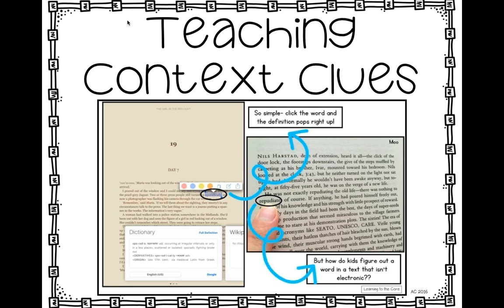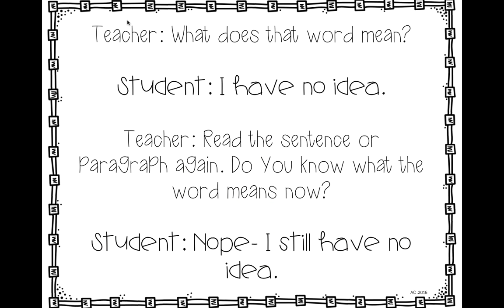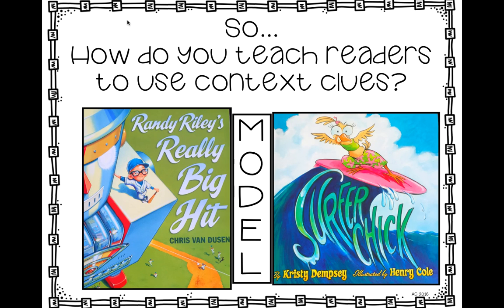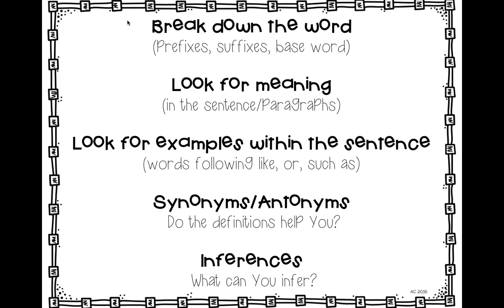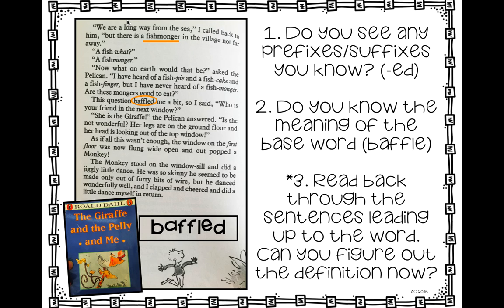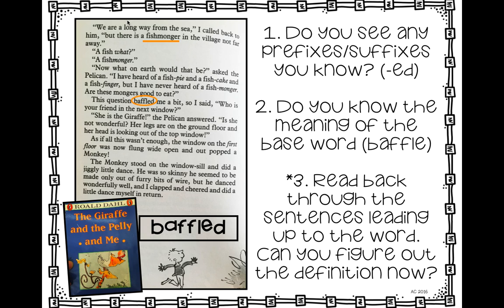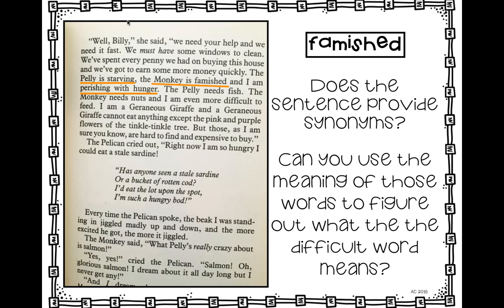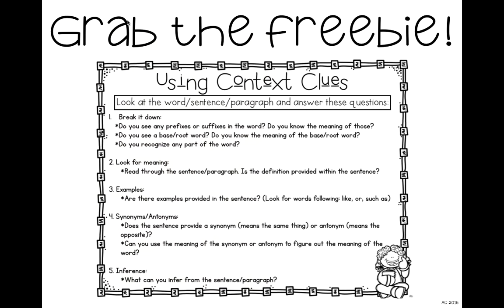Teaching Context Clues